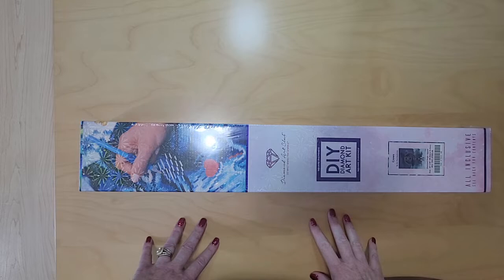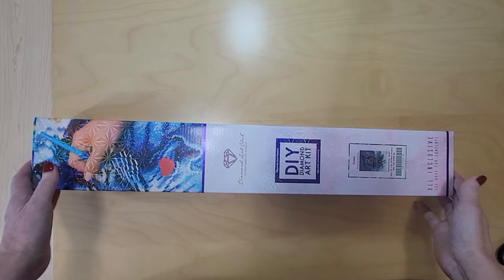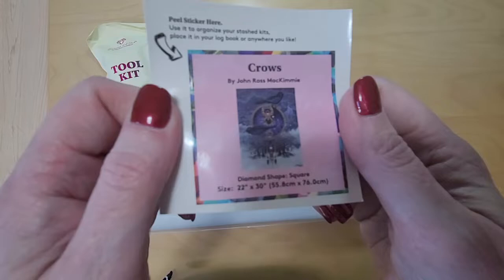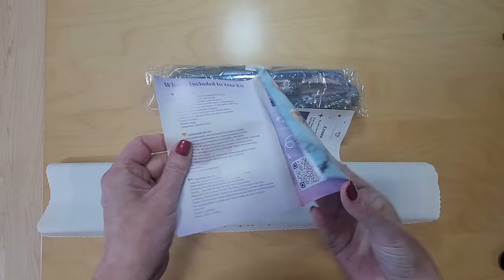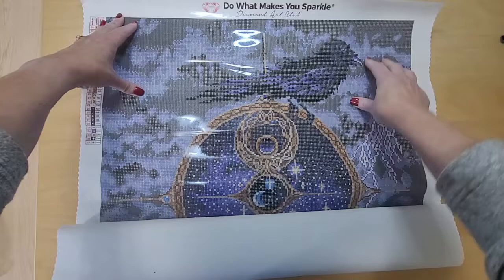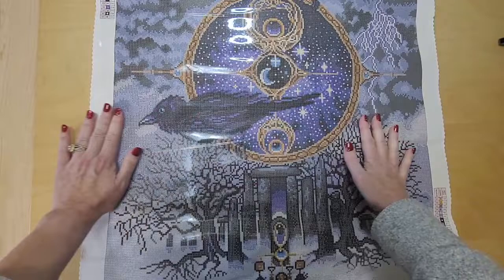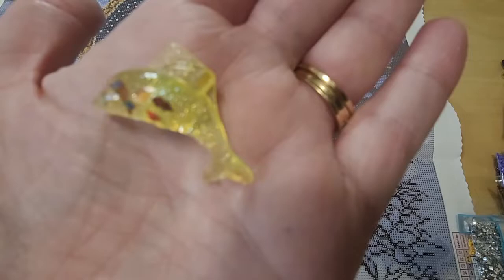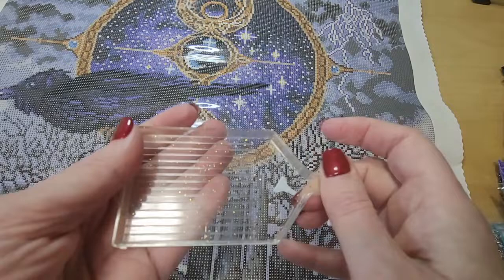Diamond Painting Unboxing - Crows by John Ross MacKimmie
Unboxing Diamond Art Club Kit
Crows in Square Drills by John Ross MacKimmie
31 colors, with 2 ABs and *** 1 Crystal Rhinestone drill how exciting !!!

New release in November as a New Arrival, currently out of stock but not marked Limited Edition